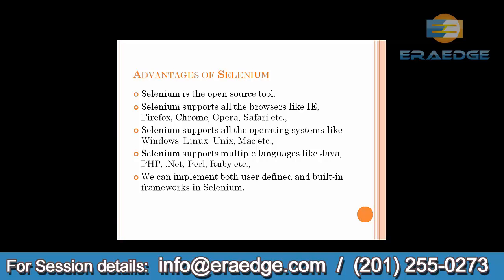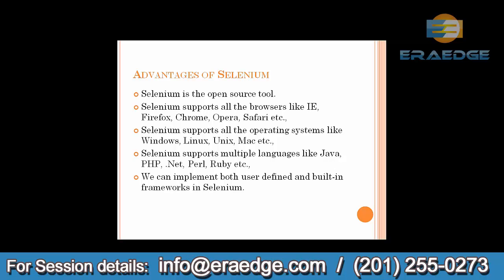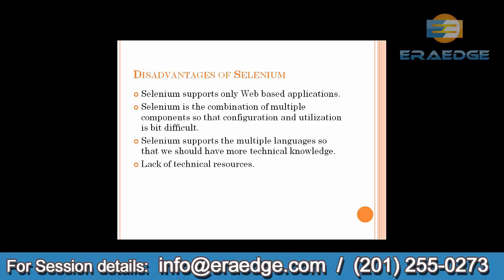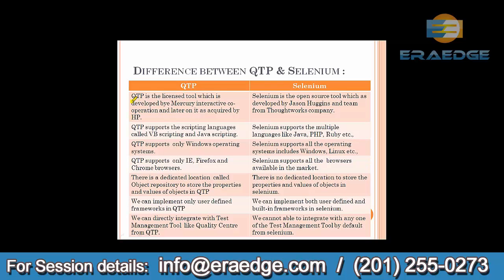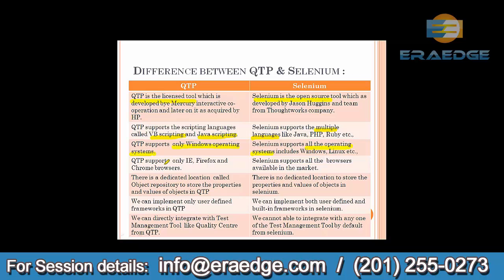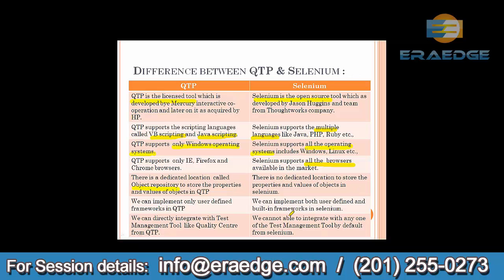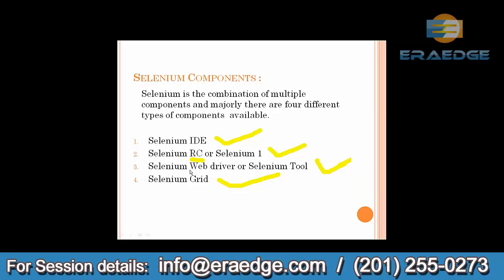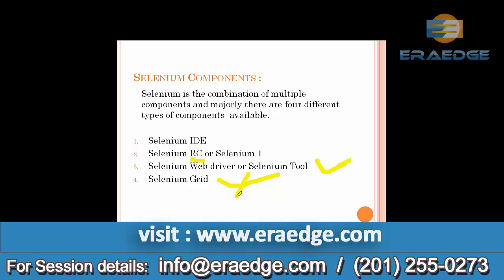Selenium with Ruby Online Training Demo - Part2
How selenium works with ruby, How to install selenium IDE and how Selenium IDE works